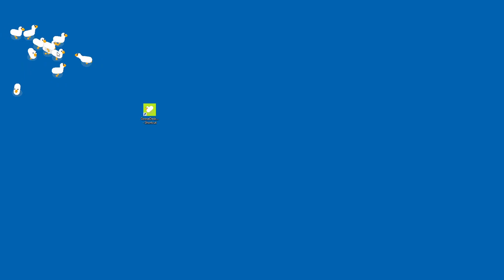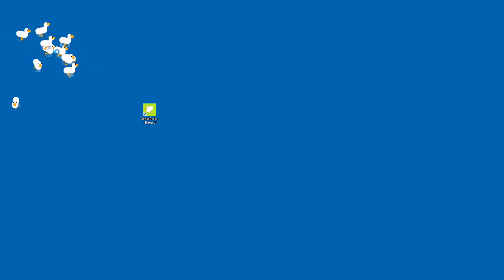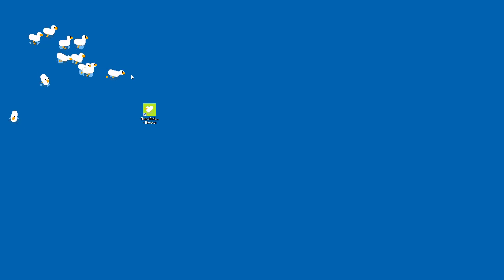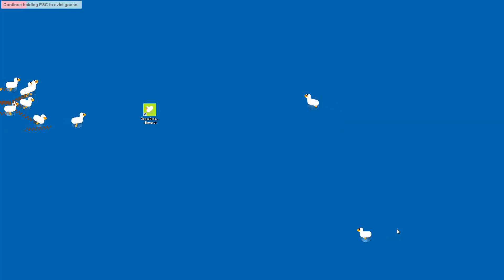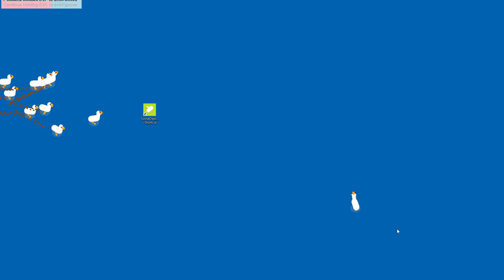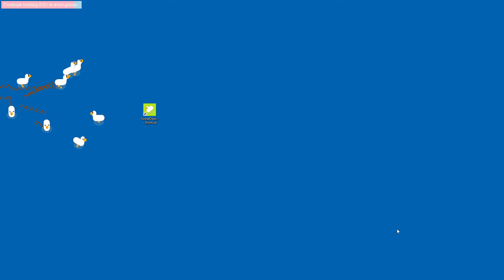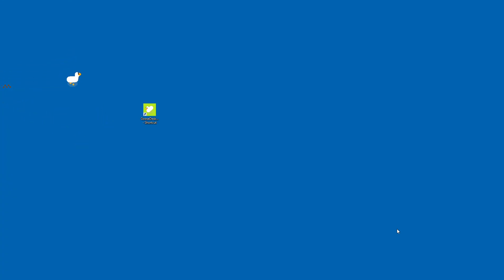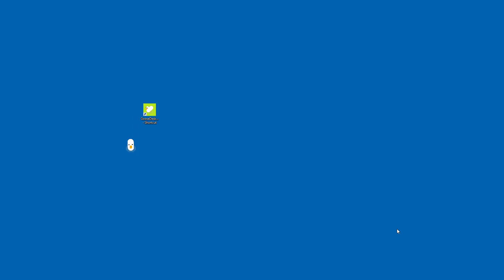HOW TO DELETE DESKTOP GOOSE!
THERE IS A DUCK OR GOOSE ON MY DESKTOP STEALING MY MOUSE CURSOR AND SHOWING GOOSE MEME PICTURES?!? HOW GET RID OF IT?!!
how to uninstall/close desktop goose. Once you did this, just delete the exe file or better the folder it contains